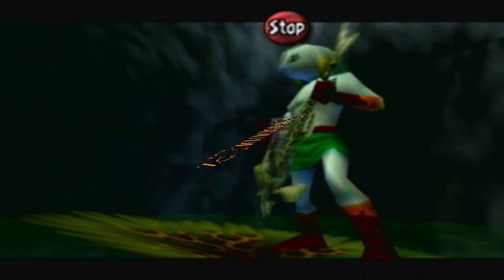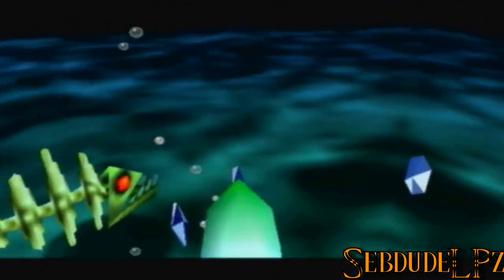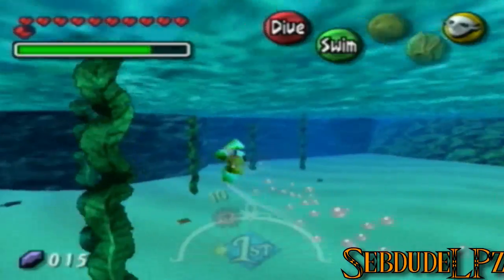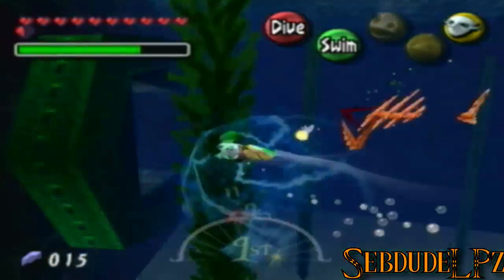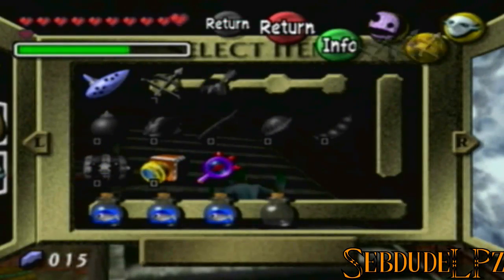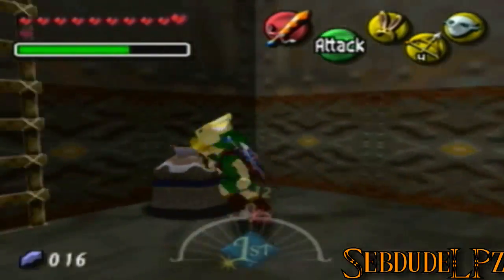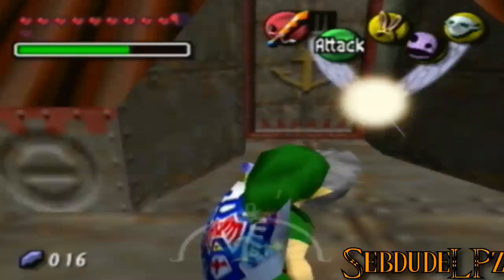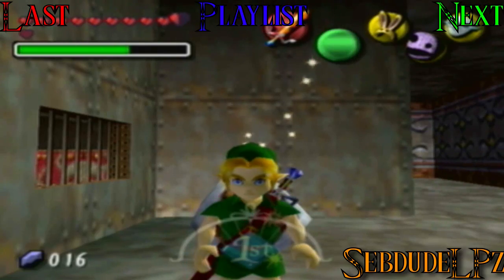Let's Play Majora's Mask part 33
In this episode, we get two pieces of heart and head to the pirate's fortress to get our eggs back!